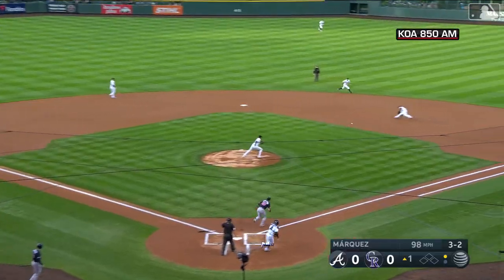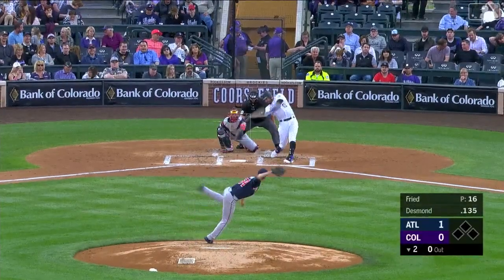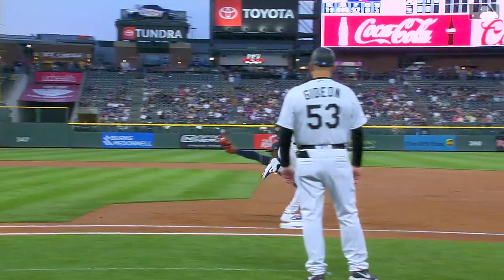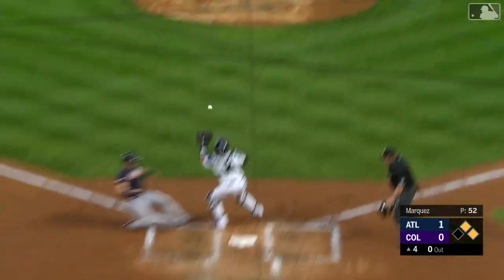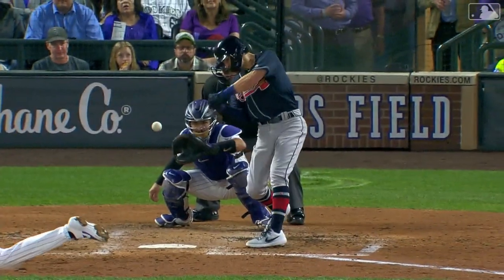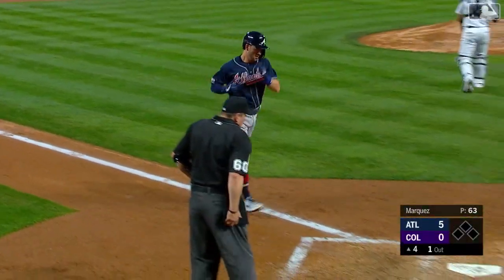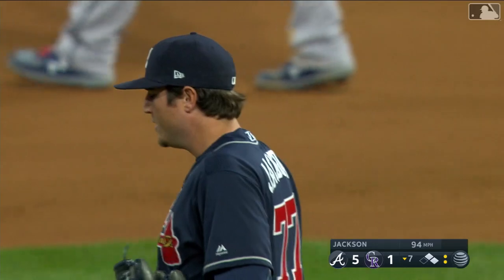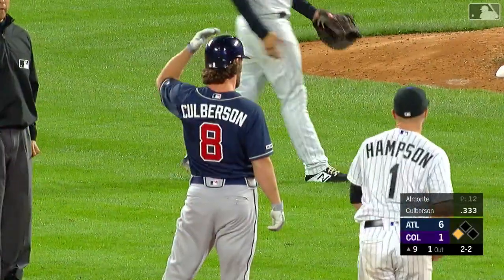2019 MLB Season: Braves @ Rockies (4/9/19)